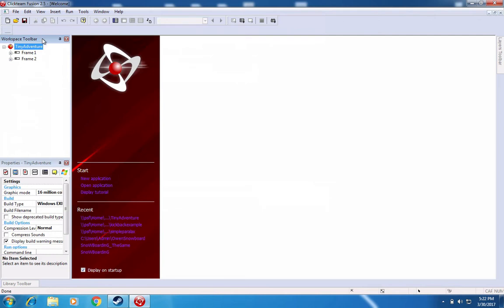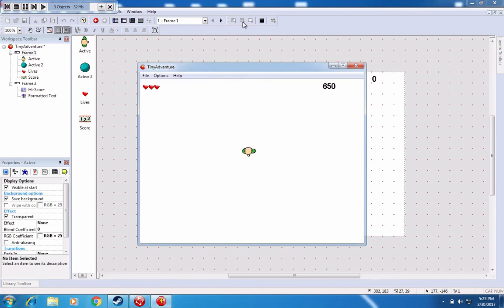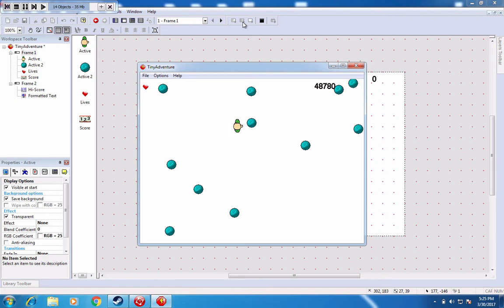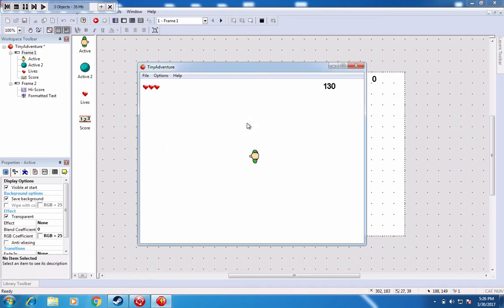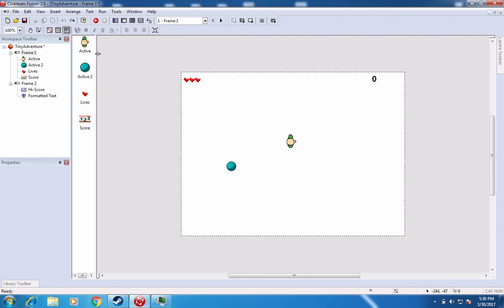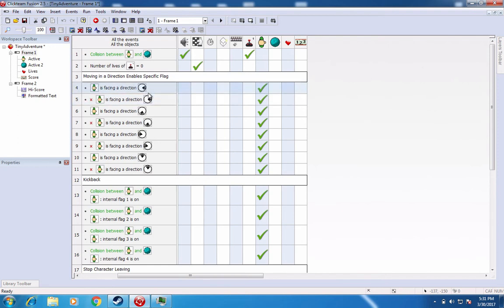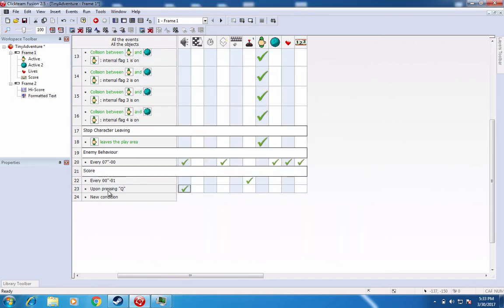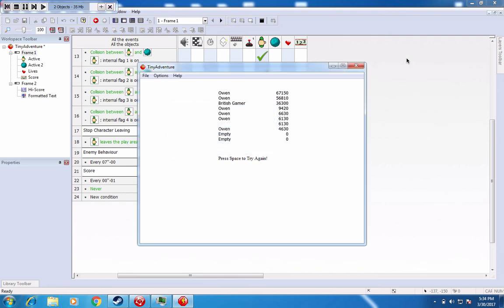I Made A Game! - (It's super basic) - Clickteam Fusion 2.5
I Made A Game! - (It's super basic)

I made this is Clickteam Fusion 2.5 and it's a REALLY early step in the project. I'm still learning, but hopefully I can keep iterating on this as a good. Let me know what you think, and check out the game itself below.